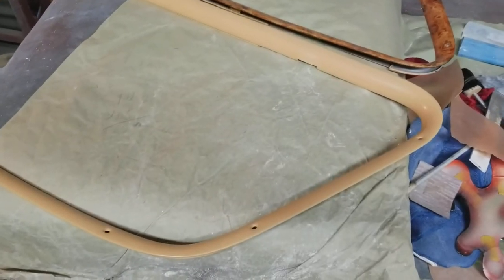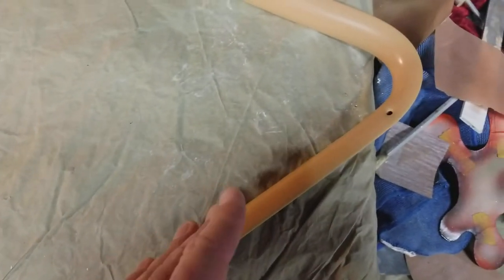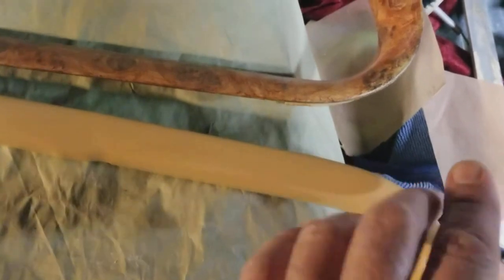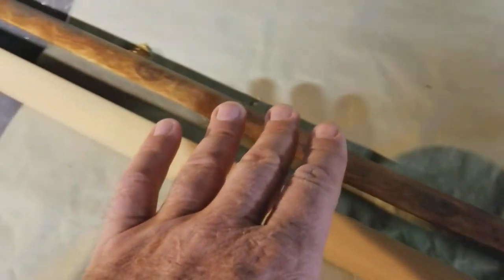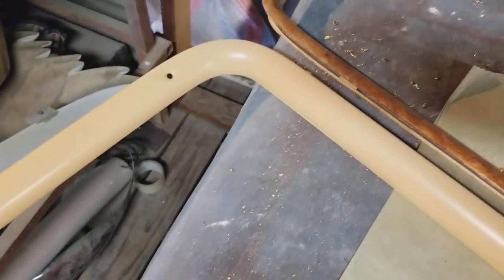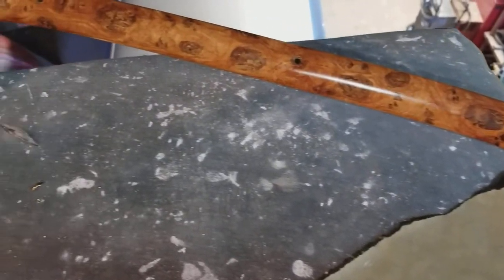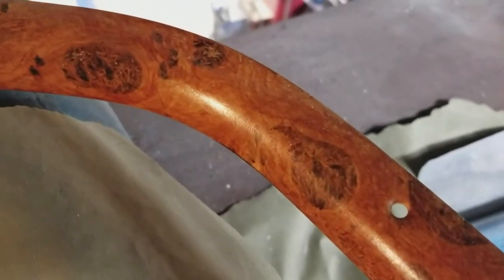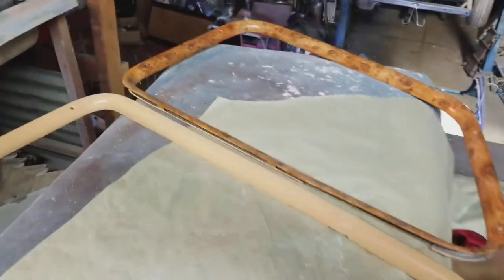Burl wood Custom paint technique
This is a link to zeaks painting youtube page please be patient for new uploads He has several and not much time to upload them.